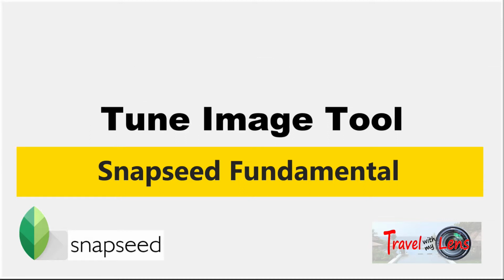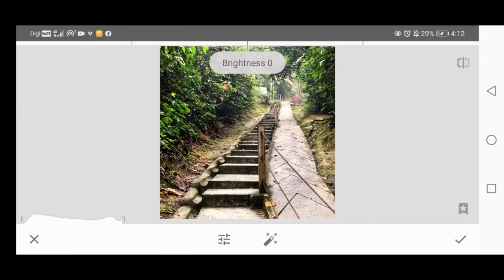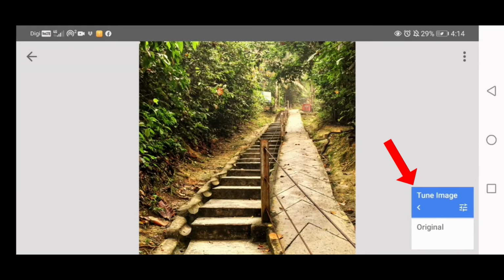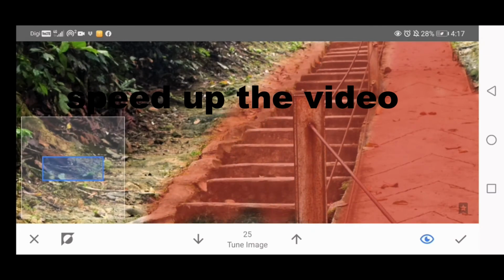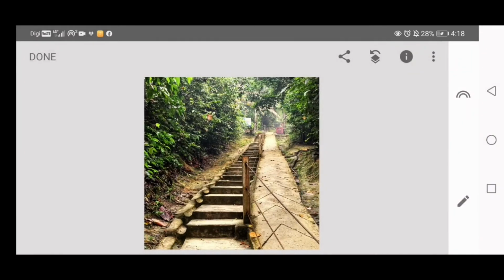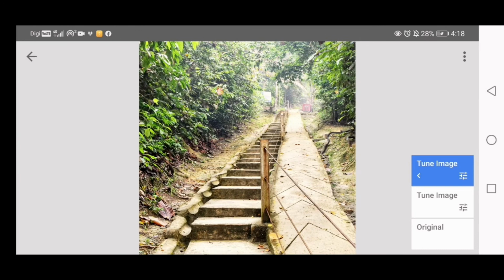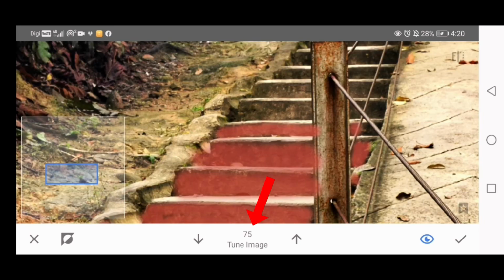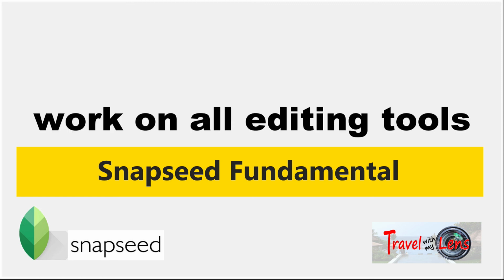EP2: How to edit a selected area of your photo (very powerful) | Snapseed photo editing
This video is one of the videos ‘Snapseed Fundamental’ on this channel.
Snapseed is a free app to edit any photos with your mobile. It is a powerful app with all the features you need to transform the ordinary into Instagram-worthy photos.
Everything is done with your mobile.
There is no need to edit with your computer.
Snapseed is way, way more powerful than the native editing app of any mobile. Besides the basic adjustments, it can remove objects, sharpen a photo, bring out the details, change the perspective, and many more.
This Snapseed Fundamental series is aimed to explain to beginners how to use the essential tools in Snapseed to achieve the best results.  It explains the most used (and important) features to give you a head start and get instant results.

Here are the links to the first five videos I uploaded.

Each video comes with an explanation clearly to show all the steps slowly. I hope it is helpful for anyone who wants to start using the mobile app to approve the quality of your photos.
I will add more articles progressively to cover all the tools in Snapseeds. The next step?
Most of the excellent mobile editing apps are not free, except Sanpseeds and Lightroom.
Naturally, I will explain how to use the free version of the Lightroom app at the later stage, which has some editing abilities not available in Snapseed.
Until then, get into action right now.